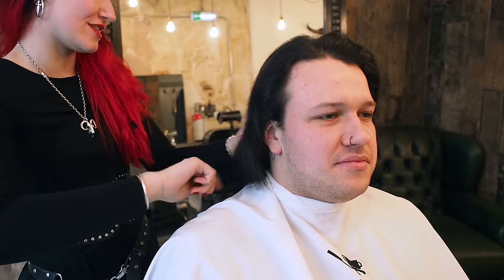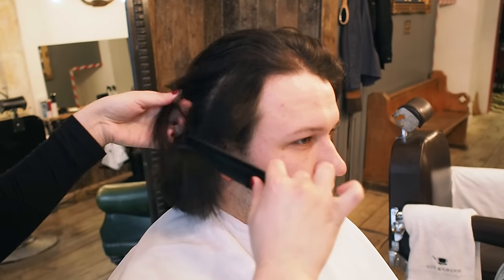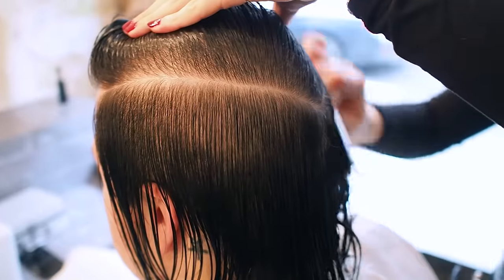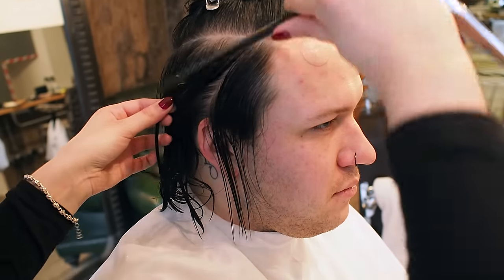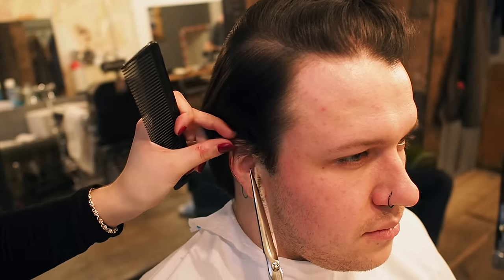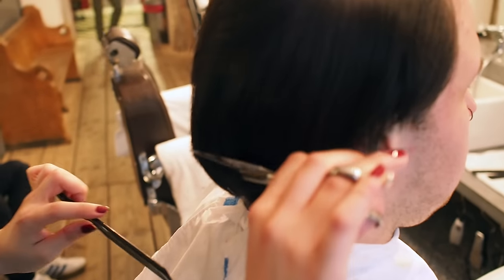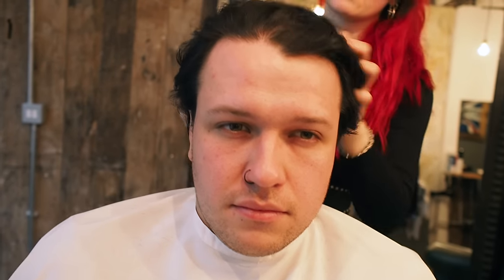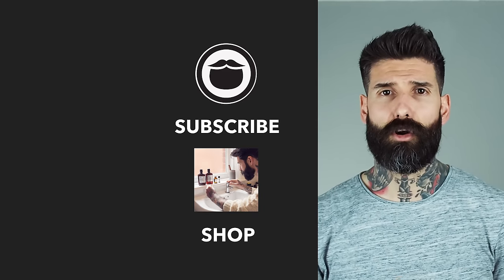From Long Hair to Medium Length - Men's Haircut at Barbershop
DESCRIPTION
Sophie Skye is back with her client, Max. She is giving Max a textured scissor cut. This style will give Max a more professional look while keeping some of the length. He has a job interview coming up and needs to clean it up a tad. The scissor cut will leave some of the length and allow Max to continue to tuck it behind his ears. Skye sections off the hair and cuts it bit by bit.

CONTENT SCHEDULE
Tuesday, Thursday, Saturday & Sunday at 11am EST

Filmed at Cut & Grind (25 D’Arblay St, Soho, London W1F 8EJ, UK)